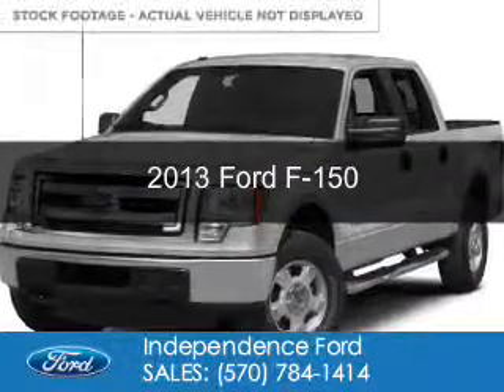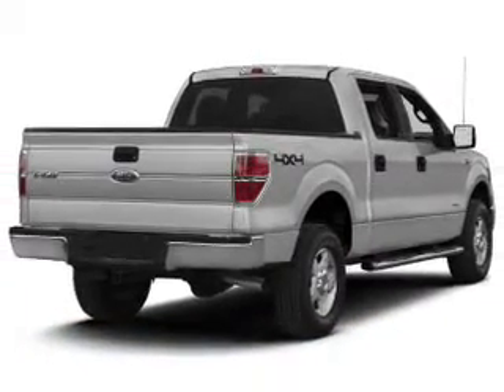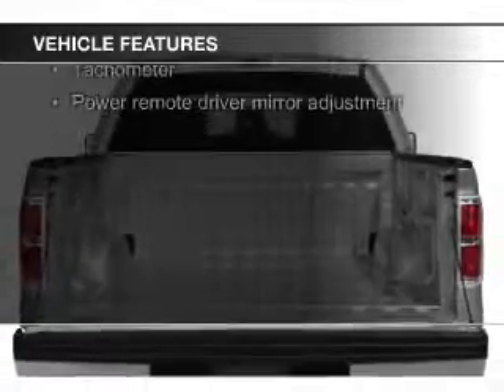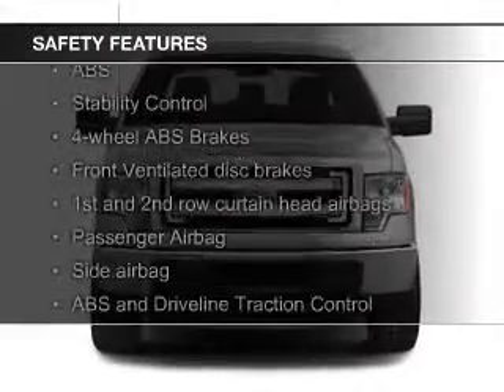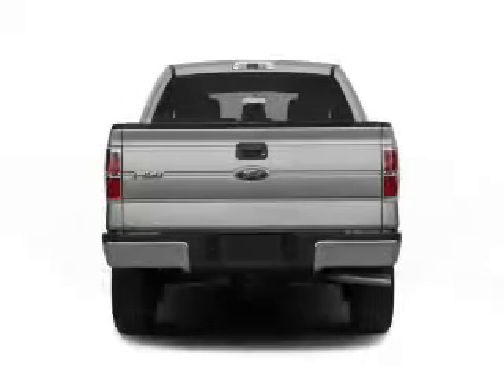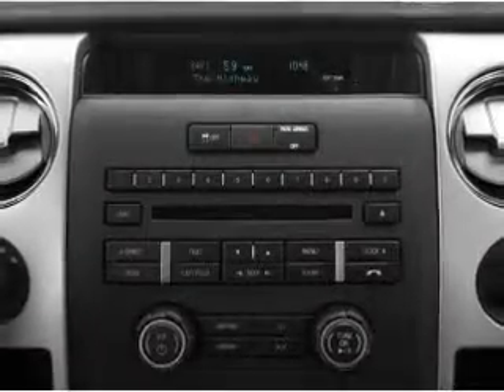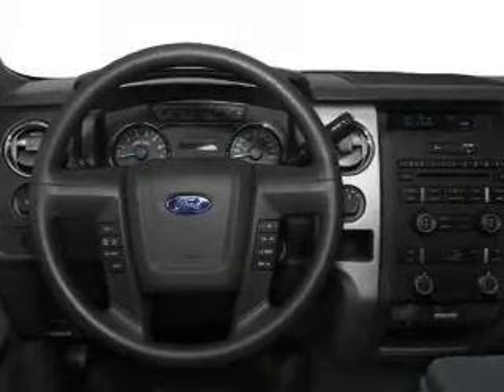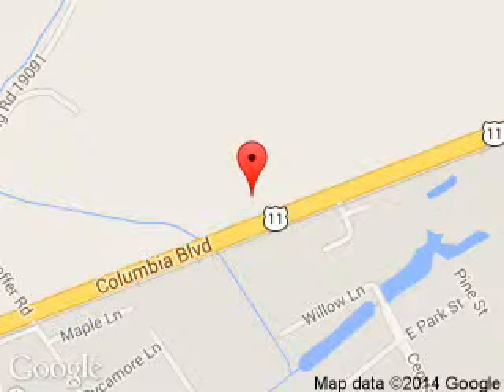2013 Ford F-150 - Bloomsburg PA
Phone:
Year: 2013
Make: Ford
Model: F-150
Trim:
Engine: 3.5 liter 6 cylinder 24 valve
Transmission: 6-Speed Automatic
Color: Race Red
Mileage: 6
Address:
3101 Columbia Blvd.